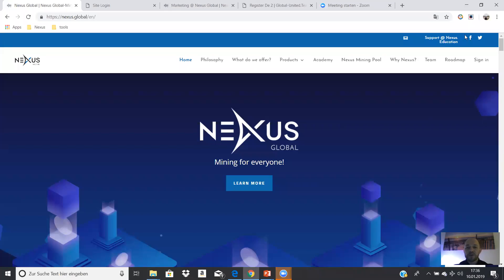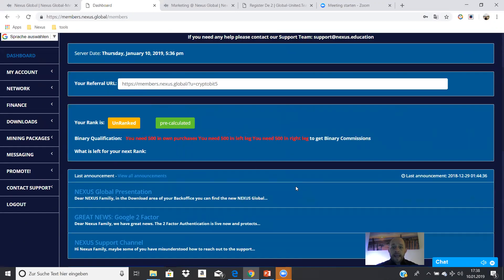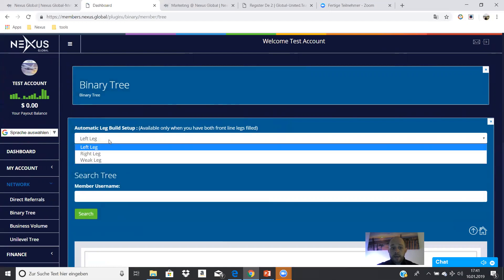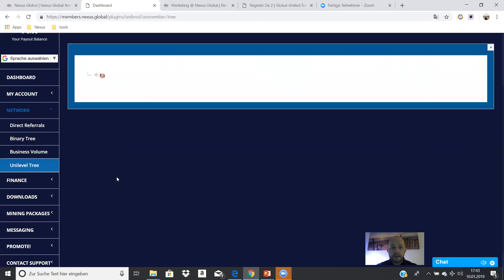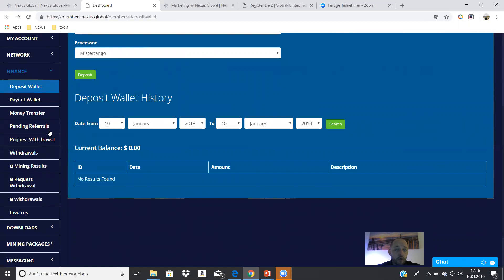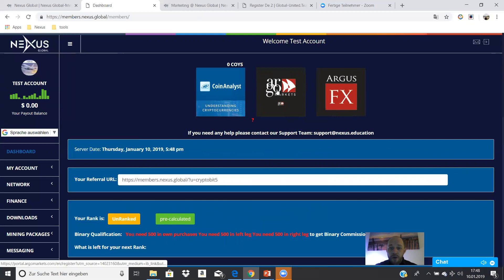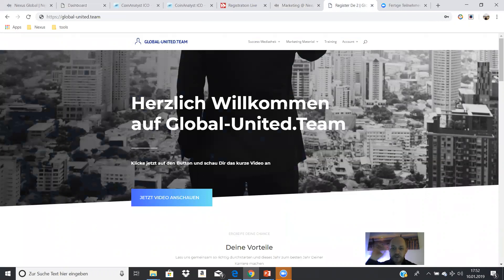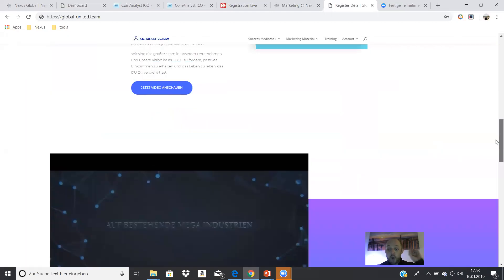Global-United.Team - First Steps with Nexus Global